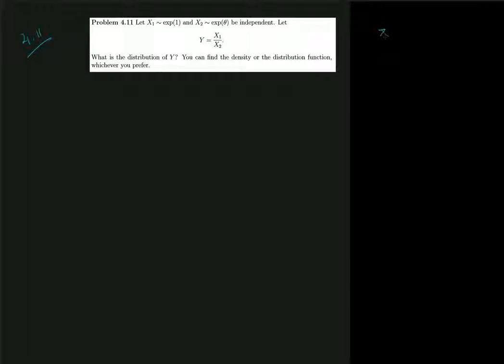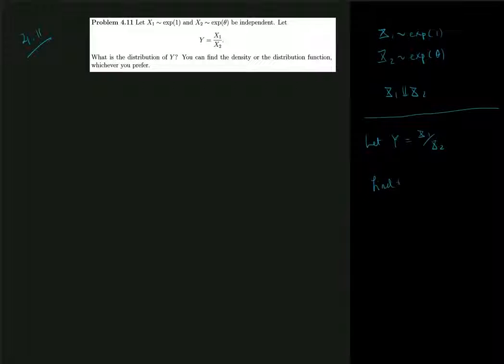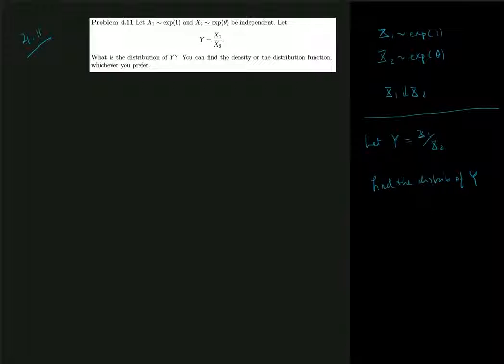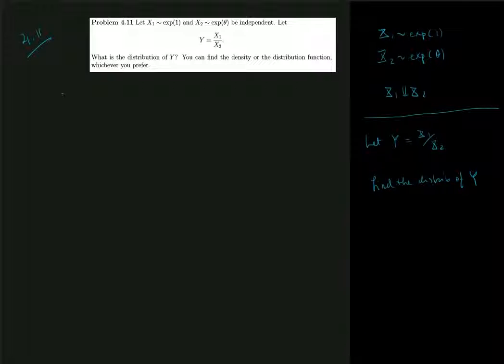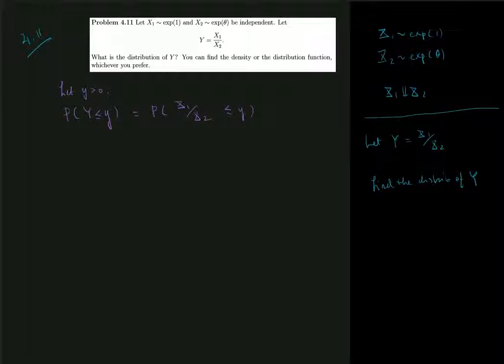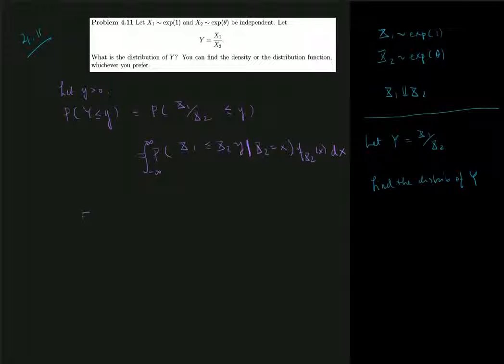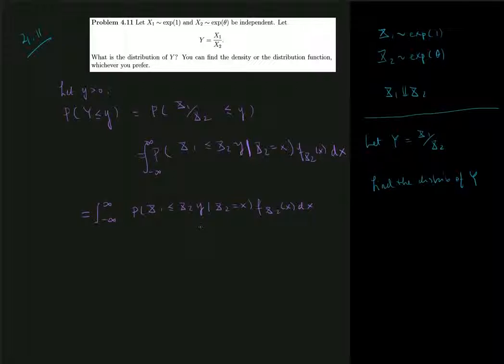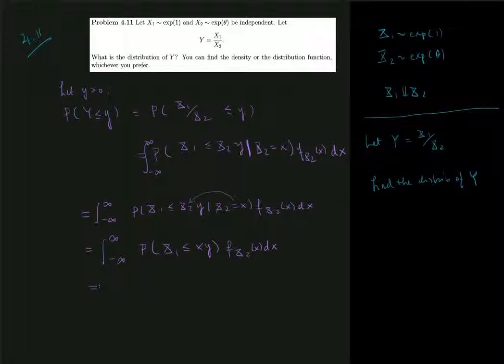Problem 4.11: Part 1 (The distribution of the ratio of independent stochastic variables)